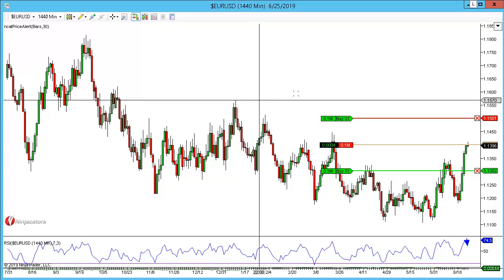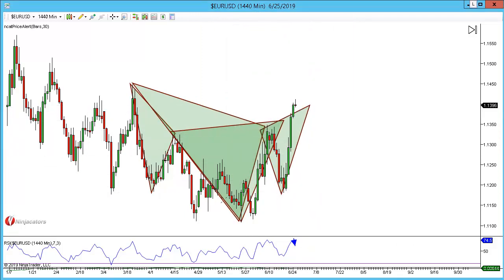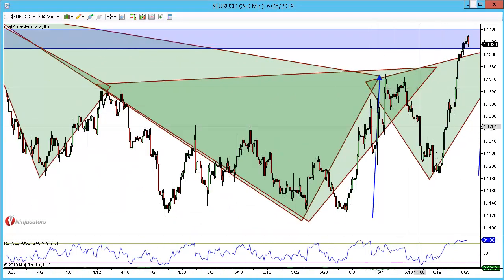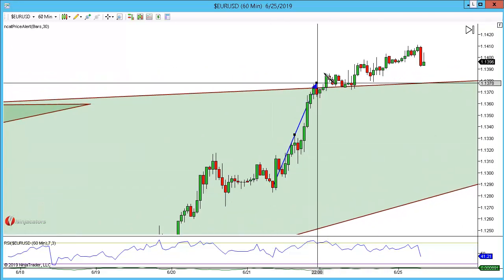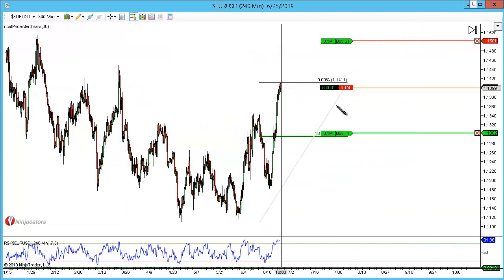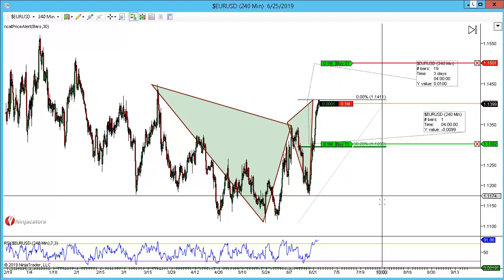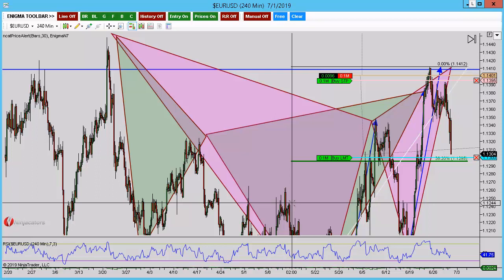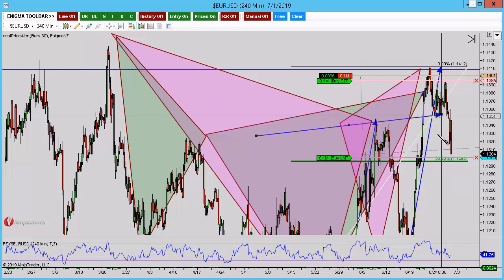EURUSD Gartly Cypher rising Channel plus 100